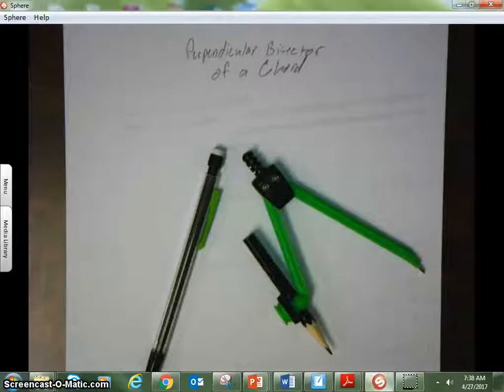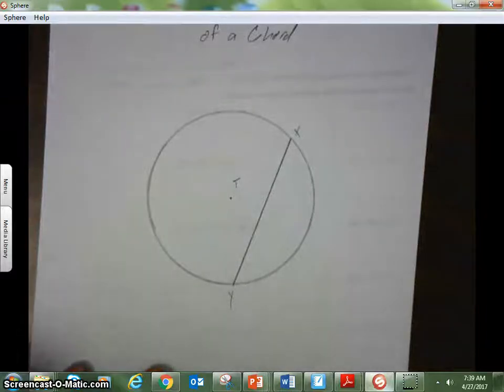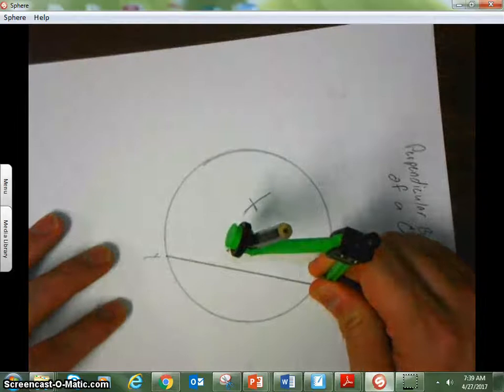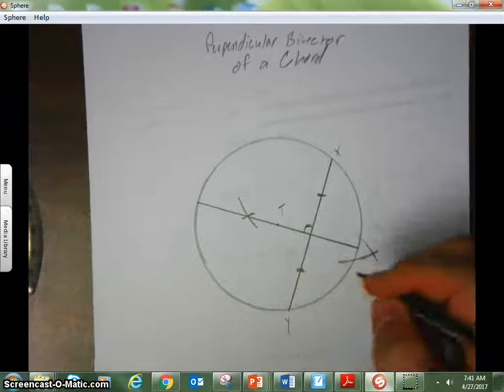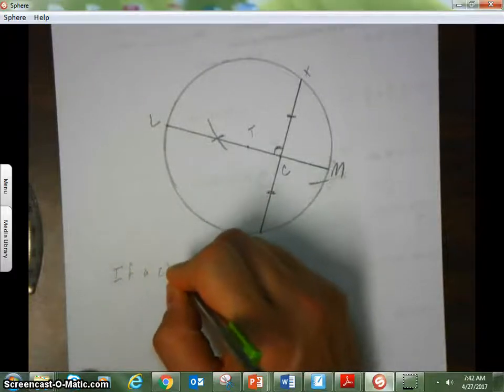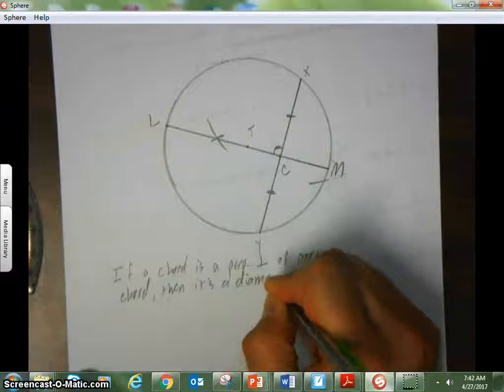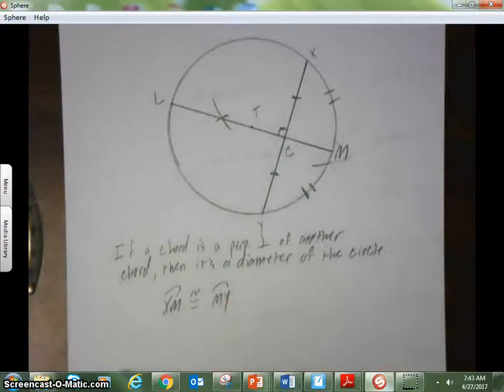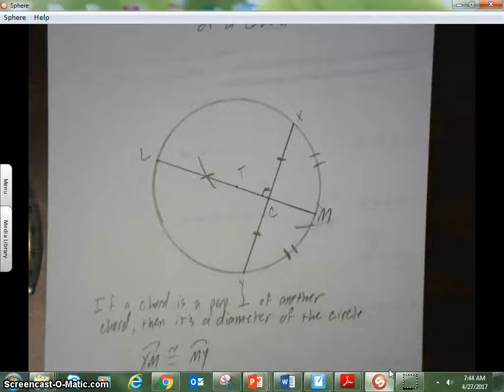Perpendicular Bisector of a Chord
This demonstration video shows what is formed when a chord of a circle is perpendicularly bisected.